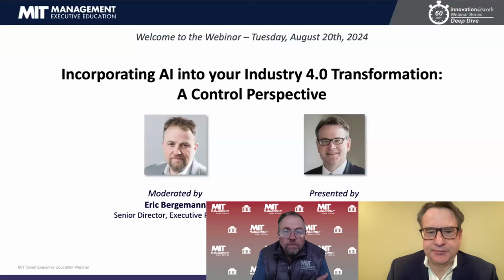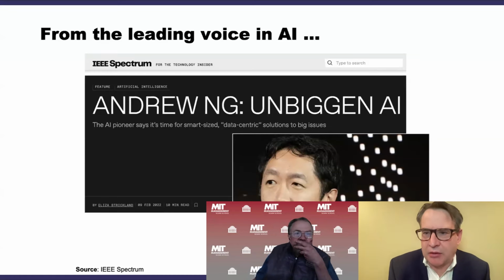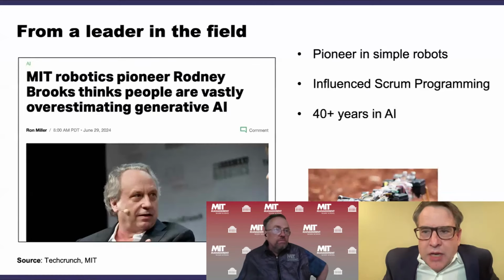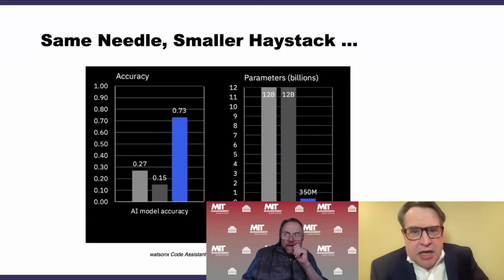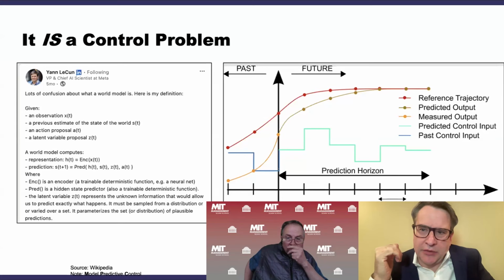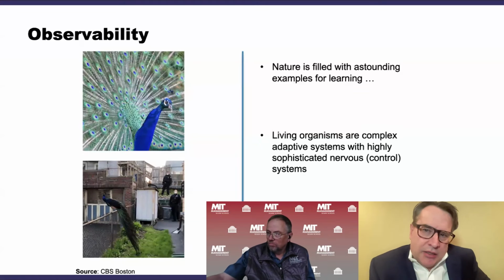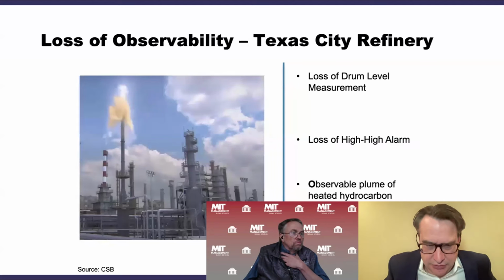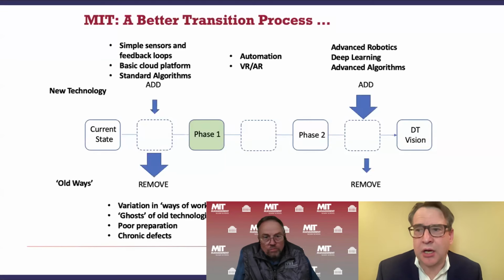Incorporating AI Into Your Industry 4.0 Transformation: A Control Perspective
During this event, MIT Sloan faculty John Carrier examines how MIT’s 60 years of experience in System Dynamics provides transformational guidance that cannot be achieved by a ‘more data’ approach.